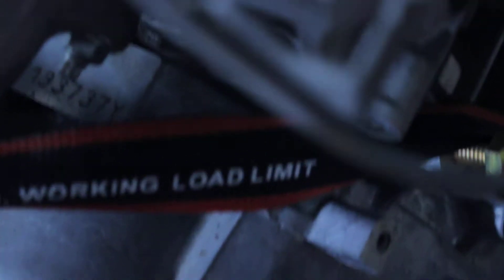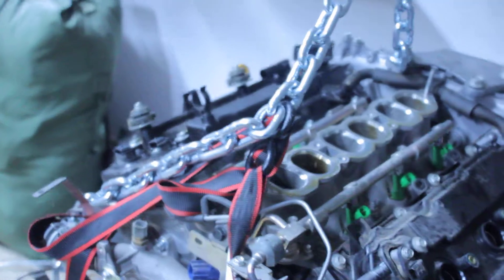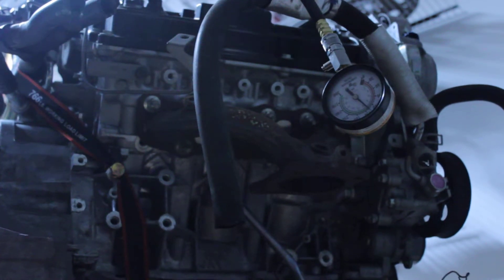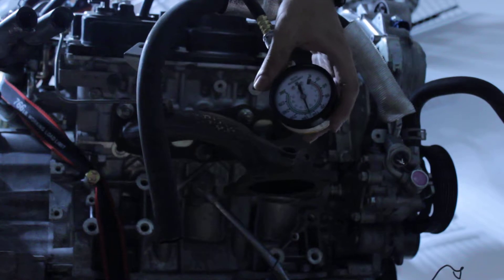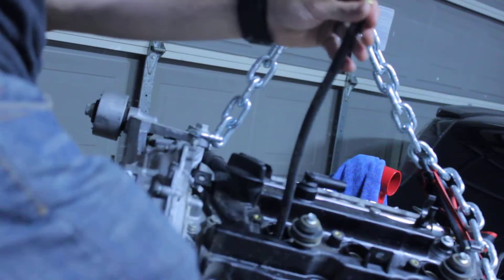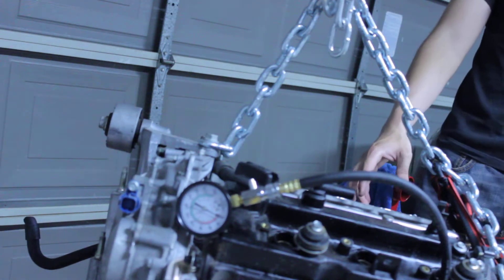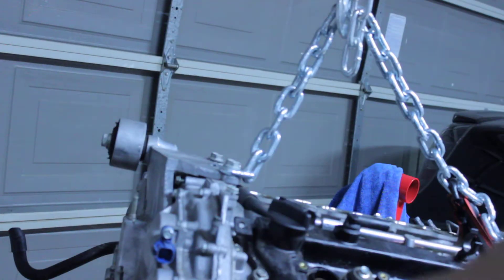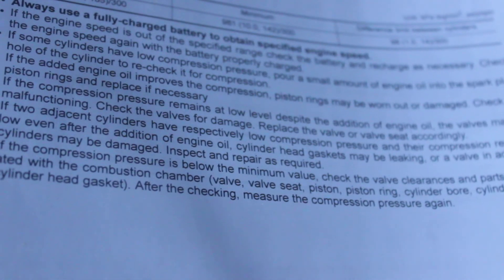VQ35 Engine out of car compression test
Performing as compression test on a 2012 Nissan Maxima VQ35 engine, that has under 57k miles. Used a bell housing from another Maxima  4A/T along with a starter to turn the flywheel and the engine. Took out all the spark plugs as well.